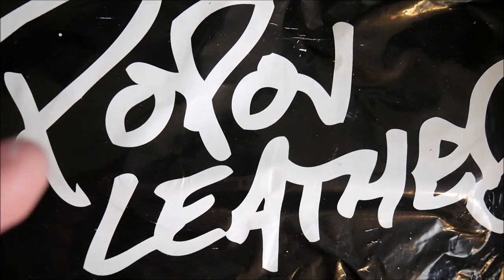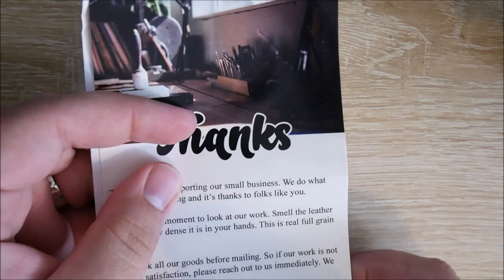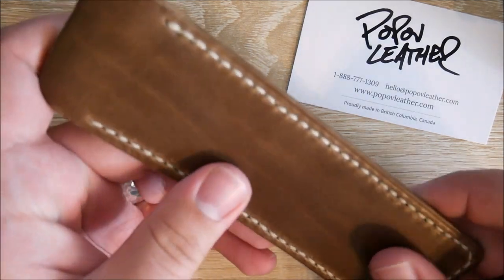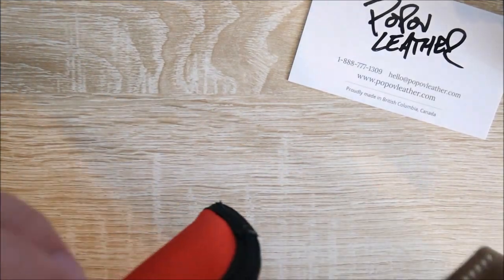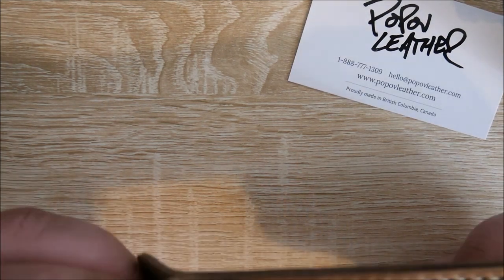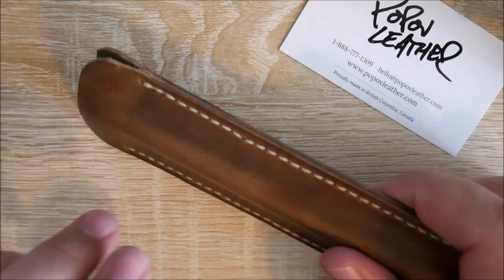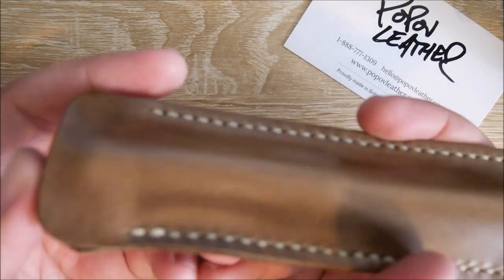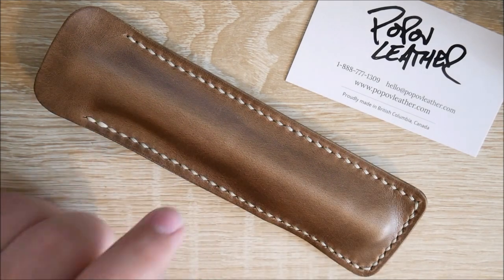Popov Leather Pen Sleeve Unboxing and Initial Impressions